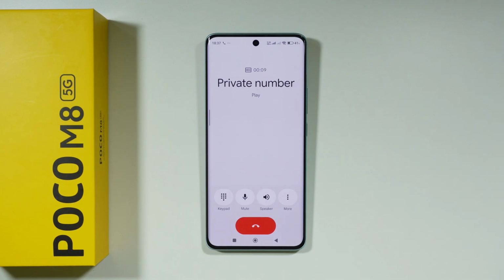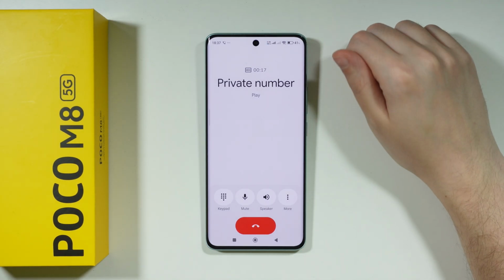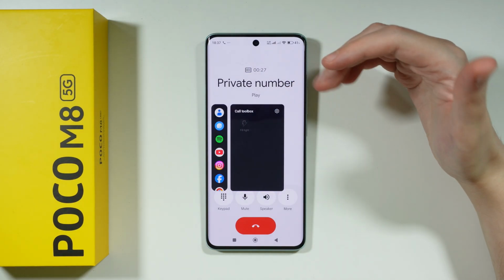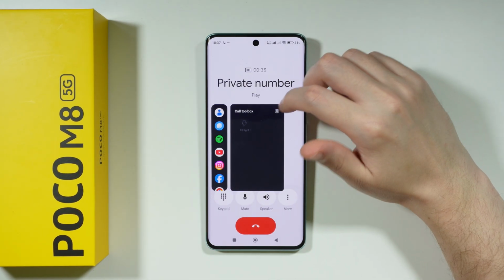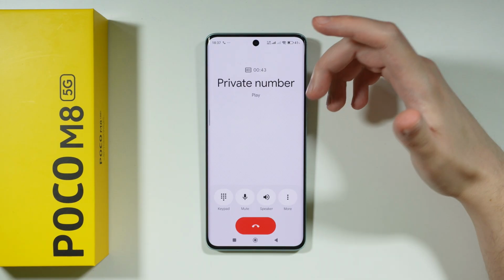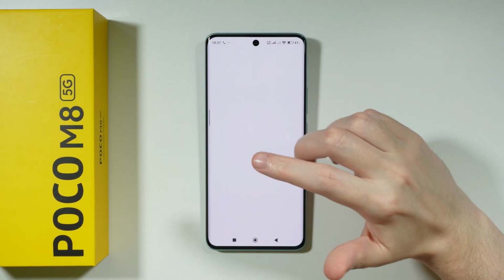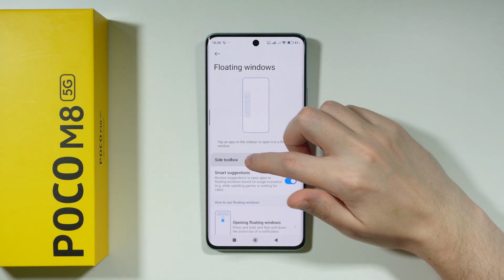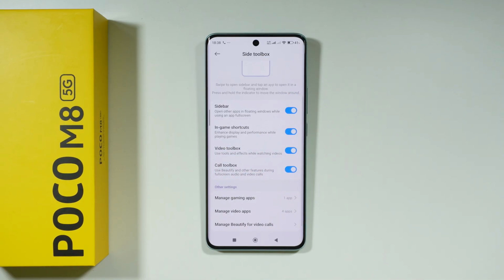POCO M8 5G: How to Use Call Toolbox (Turn ON/OFF Call Toolbox)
In this video, I'll show you how to use the Call Toolbox feature on the POCO M8 5G. This handy tool allows you to manage your calls more effectively by turning it on or off based on your preferences. Follow along as I guide you through the simple steps to access and customize the Call Toolbox settings for a better calling experience.